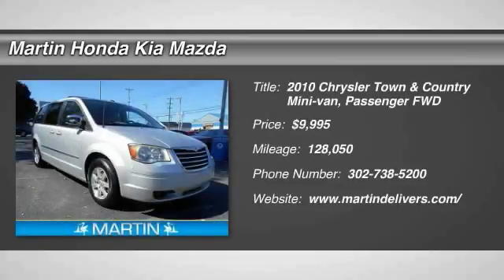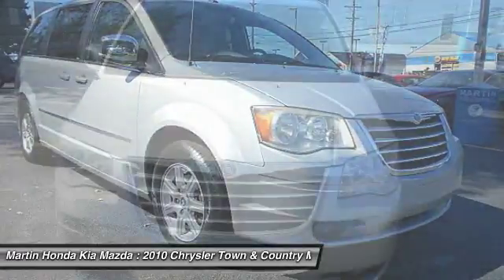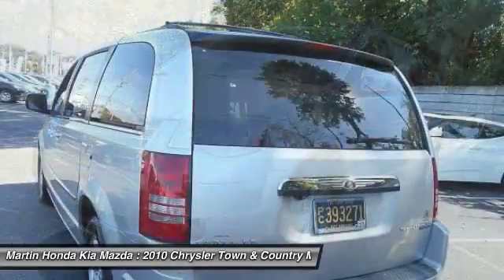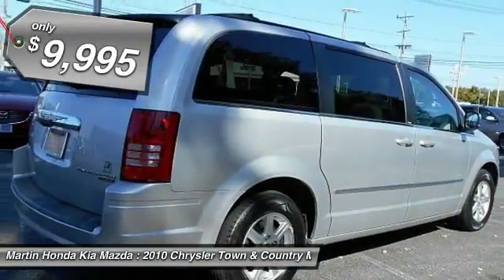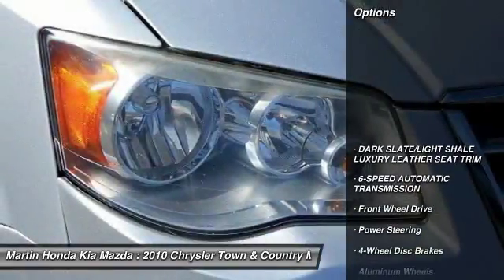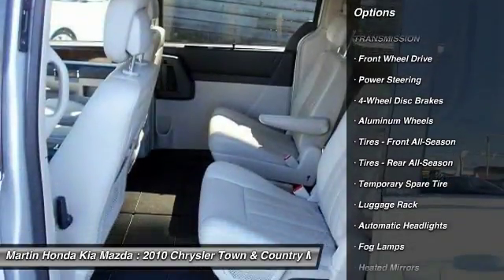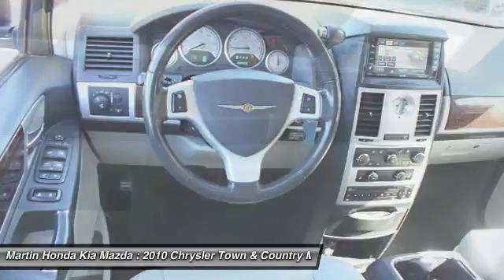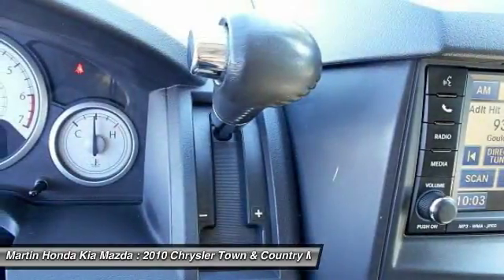2010 Chrysler Town & Country Martin Honda Kia Mazda H175567B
2010 Chrysler Town & Country Touring Plus

Clean CARFAX. Silver 2010 Chrysler Town & Country Touring Plus FWD 6-Speed Automatic 4.0L V6 SOHC 3rd row seats: split-bench, Entertainment system, Heated front seats, Heated rear seats, Leather Trimmed Bucket Seats, NEW BRAKES, ParkView Rear Back-Up Camera, Remote keyless entry.Recent Arrival!